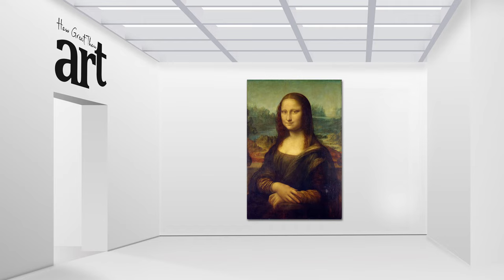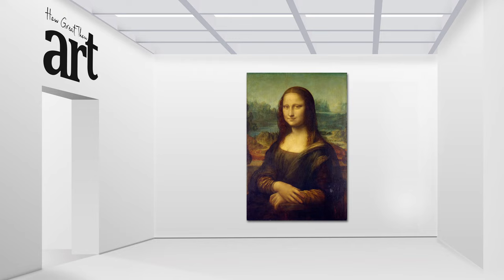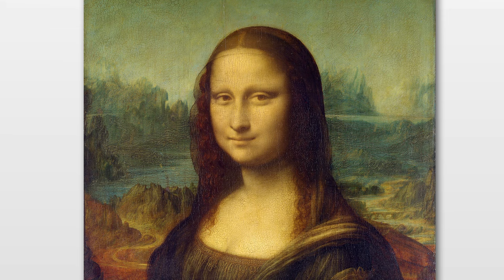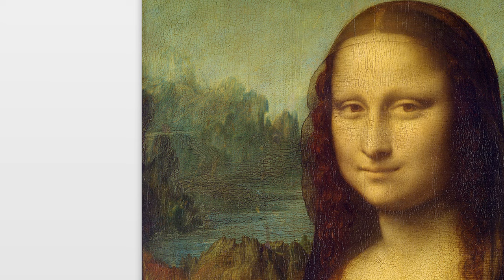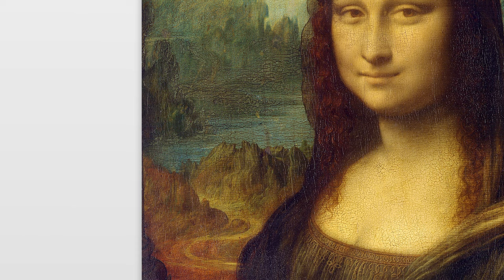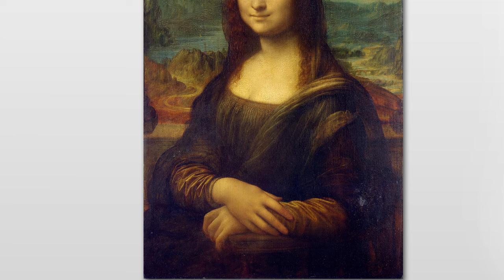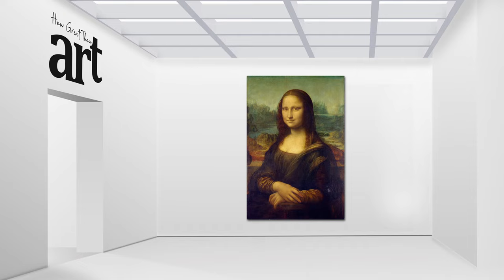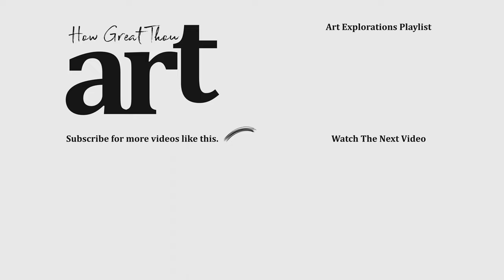Mona Lisa by Leonardo da Vinci | ART EXPLORATIONS | Art Education | Learn Art History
Today we're taking a closer look at the one, the only, Mona Lisa. This iconic painting was created by the masterful Leonardo da Vinci in the early 16th century, and is considered a masterpiece of the Renaissance era.

But what makes this painting so special? For starters, the subject's enigmatic smile has captivated audiences for centuries. But did you know that the Mona Lisa was actually a commissioned portrait? That's right, the woman in the painting is believed to be Lisa Gherardini, the wife of a wealthy merchant. And, if you look closely, you'll see that the background of the painting is believed to be a representation of the landscape of Florence, where Leonardo was living at the time. He used oil paint on a poplar panel for this painting.

But let's talk about the man behind the masterpiece, Leonardo da Vinci. Not only was he a master painter, but he was also an inventor, engineer, and scientist. He was truly a polymath of the Renaissance era. It's said that he even kept the Mona Lisa with him for the last years of his life.

So, whether you're a fan of the enigmatic smile, the masterful technique, or just the history behind it, the Mona Lisa is a painting that will always be admired and celebrated. Give this video a thumbs up if you're a fan of this painting and don't forget to subscribe and hit that bell icon to be notified of other Art Explorations by 'How Great Thou Art'.

ABOUT HOW GREAT THOU ART

'How Great Thou Art' where technology and art collide in a beautiful explosion of creativity. We use cutting-edge technology to take you on a journey through the world of art, giving you a front-row seat to the masterpieces of the past and the innovative creations of the present.

Our channel is dedicated to exploring the full spectrum of art and the artists who create it. With beautiful art gallery loops to educational videos that break down the techniques and processes of the greats, we've got something for every art lover.

So grab your drink of choice and join us on the 'How Great Thou Art' channel, where technology and art come together to give you an immersive and enlightening experience.